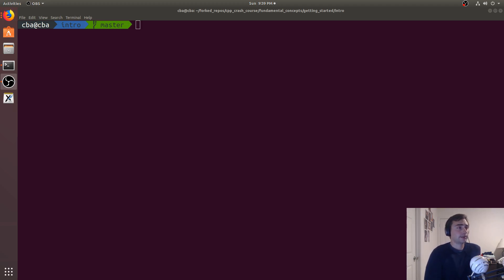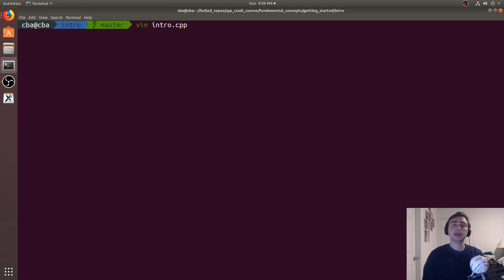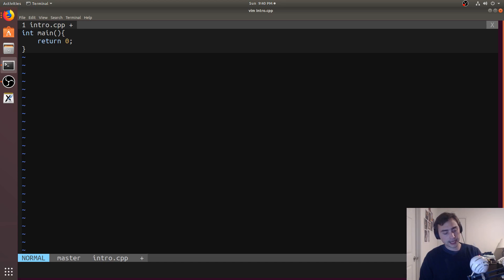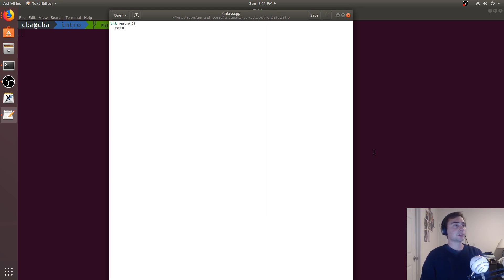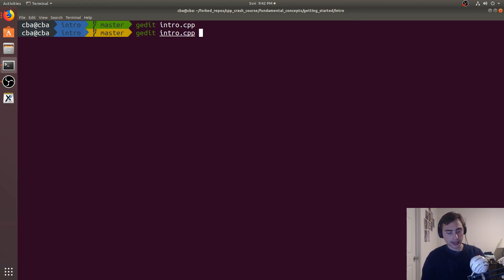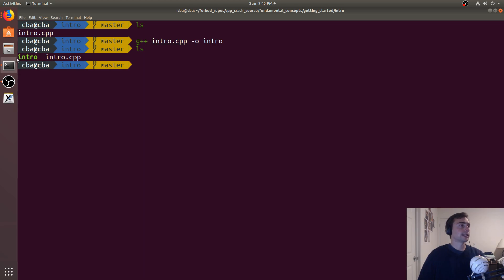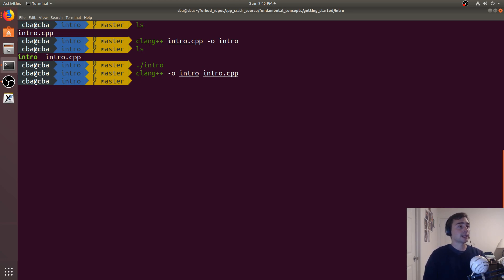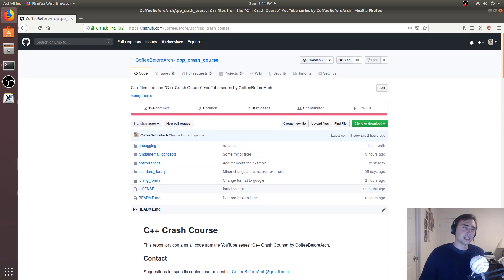C++ Crash Course (v2): Text Editors and Compilation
In this video we look at the basics of C++ programming and compilation!